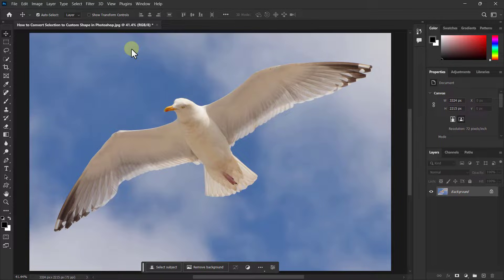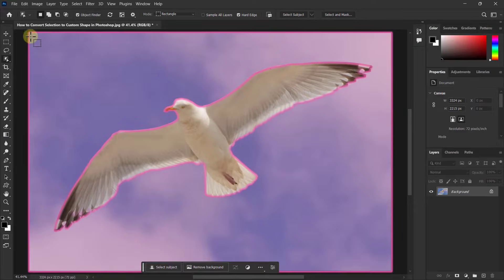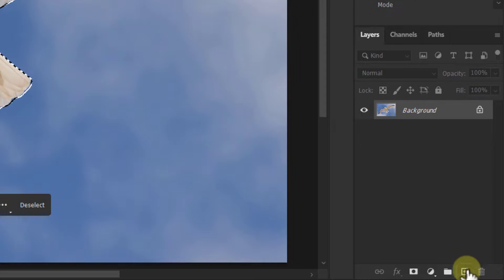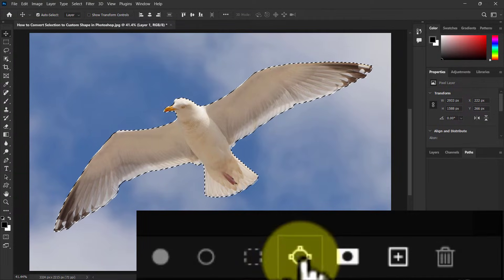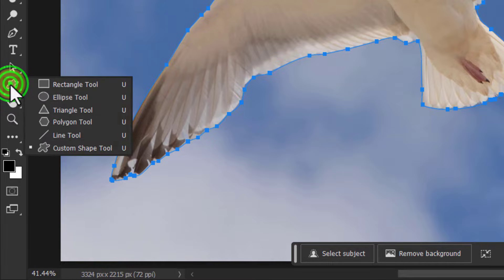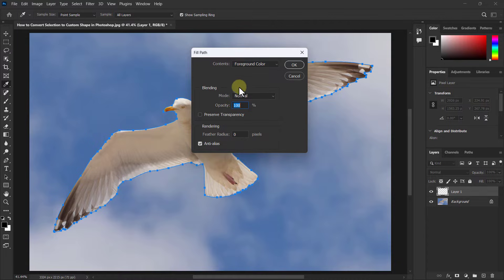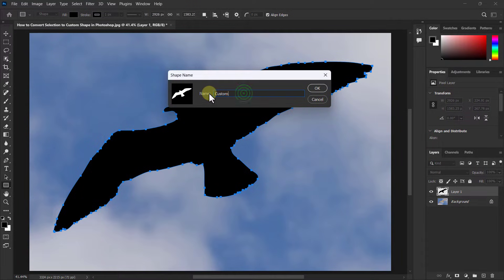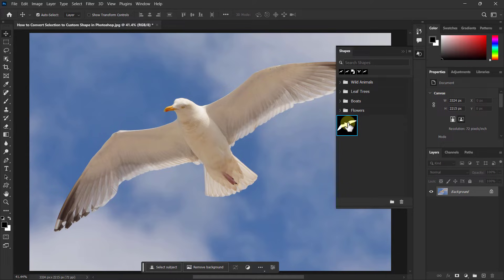How to Convert Selection to Custom Shape in Photoshop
Convert Selection to Custom Shapes with Adobe Photoshop 2023 Tutorial

Use Smart Object to Hide Photos in Blank Layer with Photoshop